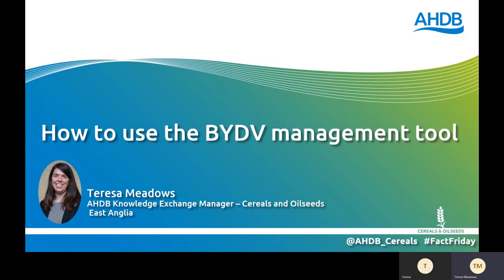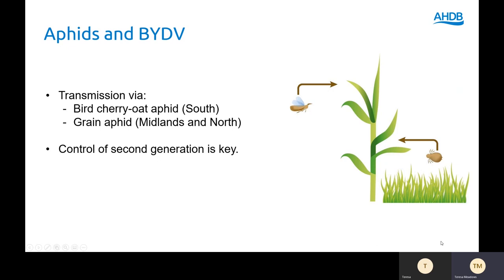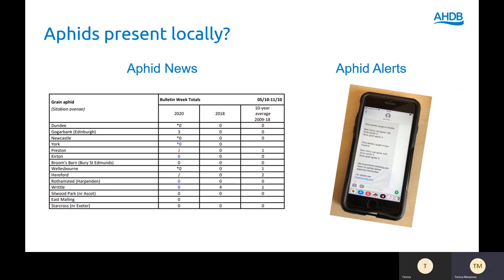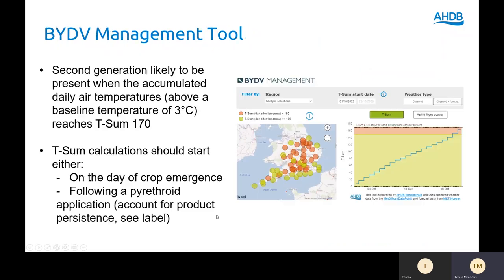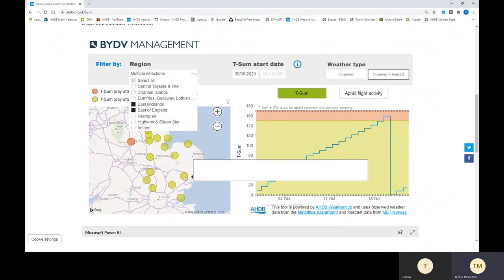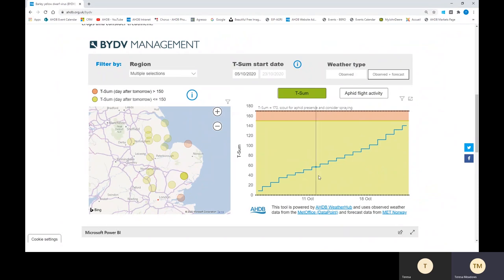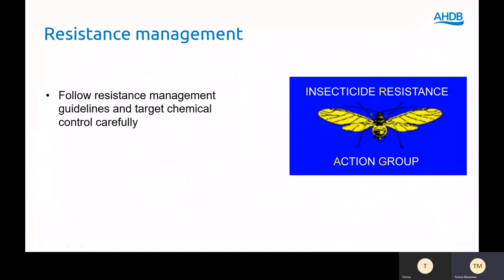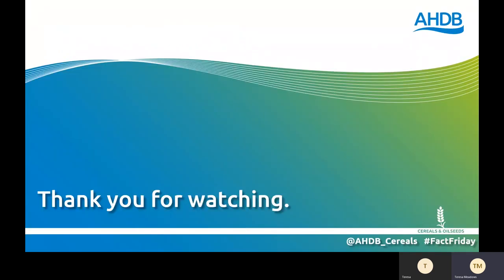How to use the BYDV management tool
To help you reduce the risk of infection of Barley Yellow Dwarf Virus this autumn, we have a tool that can help. Knowledge Exchange Manager Teresa Meadows explains how.

ABOUT AHDB
AHDB is a statutory levy board, funded by farmers, growers and others in the supply chain. Our purpose is to inspire our farmers, growers and industry to succeed in a rapidly changing world. We equip the industry with easy to use, practical know-how which they can apply straight away to make better decisions and improve their performance. Established in 2008 and classified as a Non-Departmental Public Body, it supports the following industries: meat and livestock (cattle, sheep and pigs) in England; horticulture, milk and potatoes in Great Britain; and cereals and oilseeds in the UK. AHDB’s remit covers 72 per cent of total UK agricultural output.